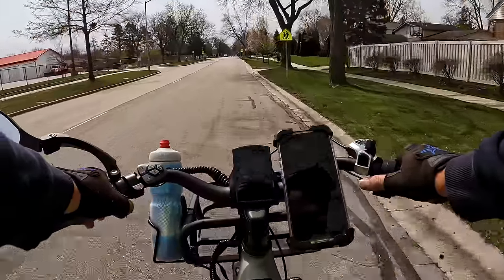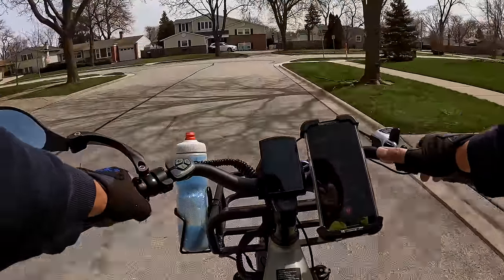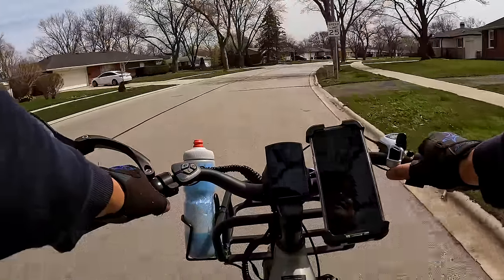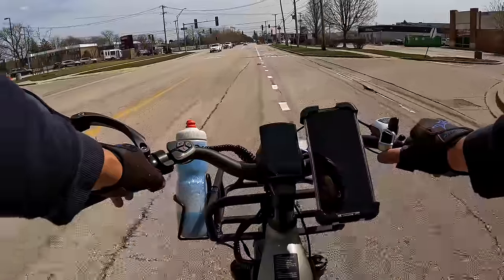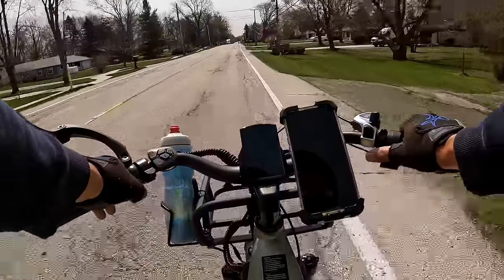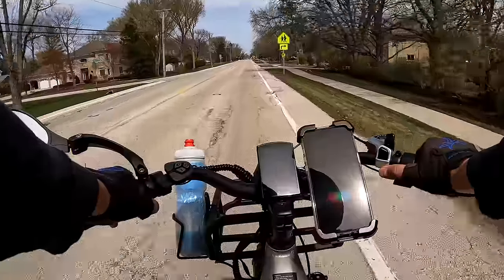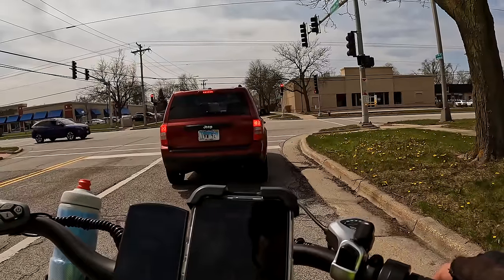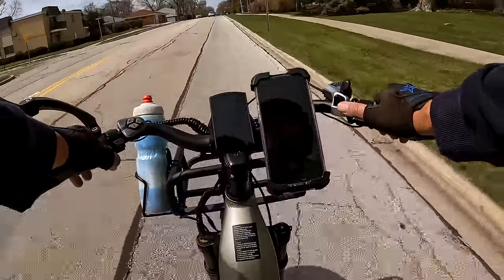Taking The Freedare Eden On The Road And More Stories To Tell You!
Mondays: "Anything Goes Mondays" plus Quick Health Updates
Tuesdays, Thursdays & Saturdays: Ebike Videos

Visiting the Magicycle website using this link helps my channel if you plan to purchase an ebike.  Please click on this link to order from Magicycle:

4mm Park Tools Hex Wrench
5mm Park Tools Hex Wrench